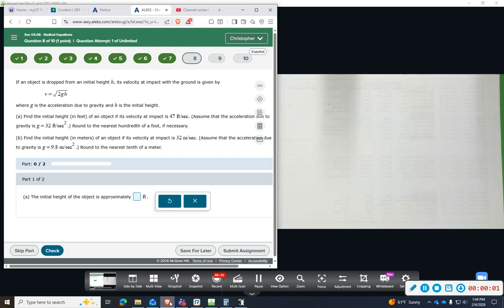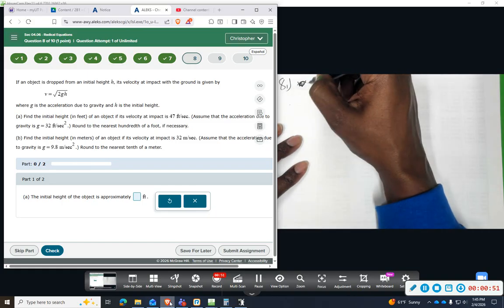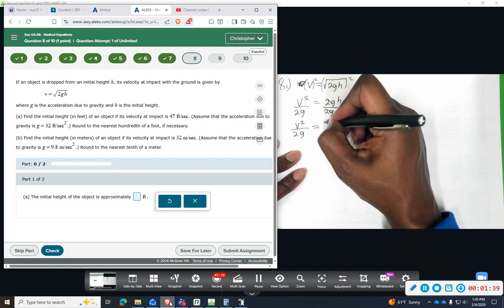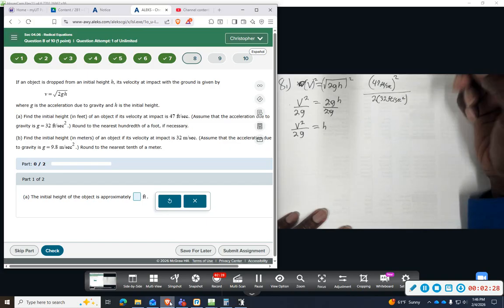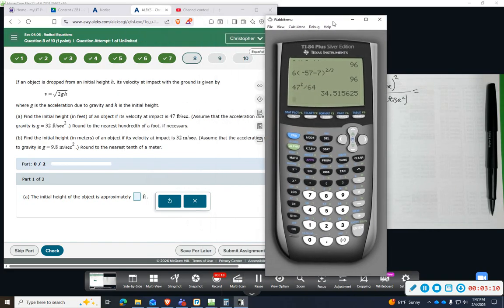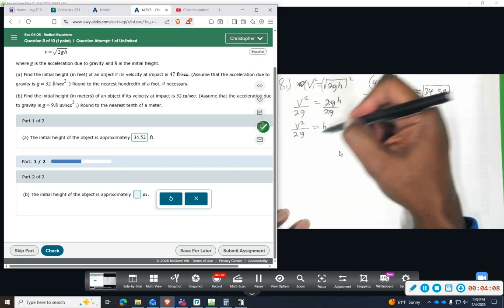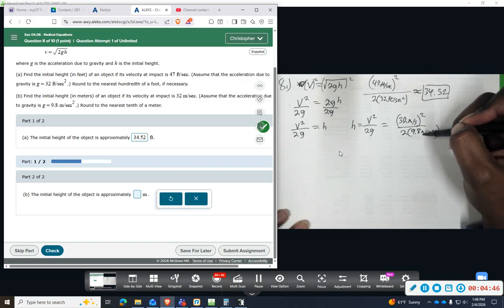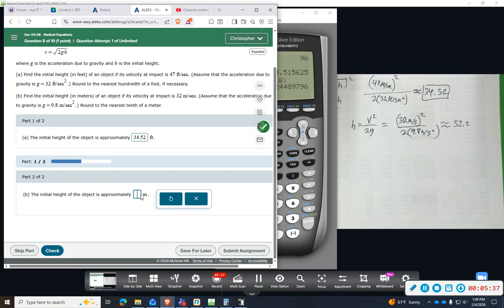LIT Aleks CA 4 6 Radical Equationns 8